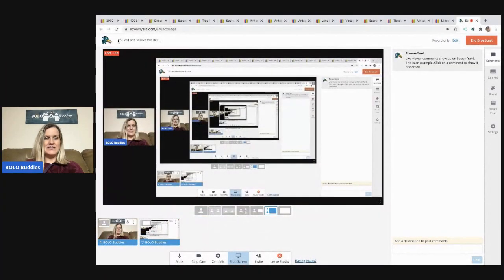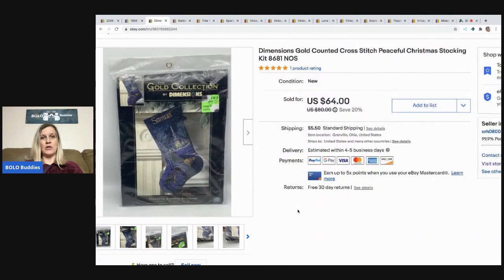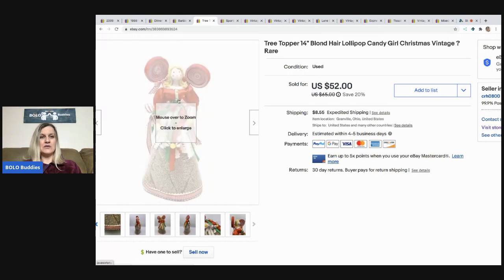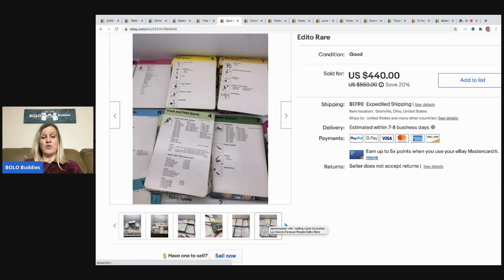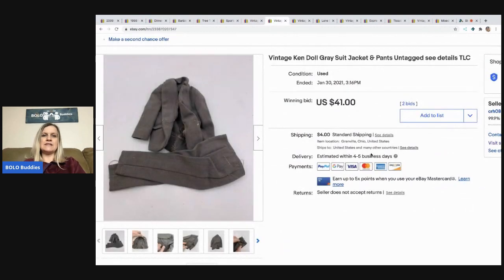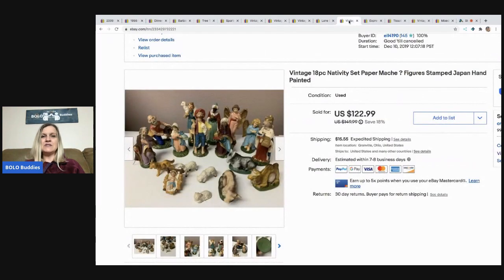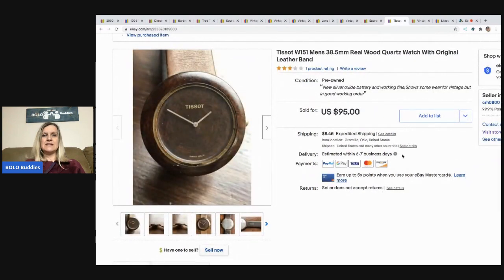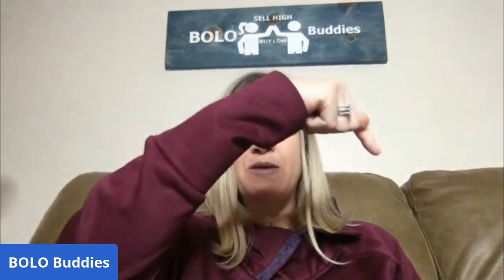BOLO Sold for $400 It was a $6 Garage Sale Find Big Money BOLO items What Sold on ebay